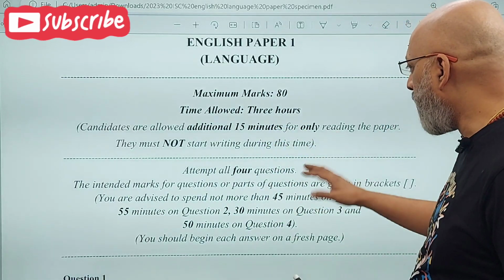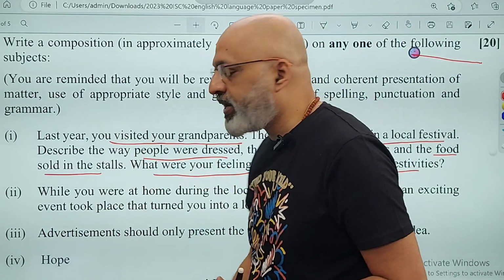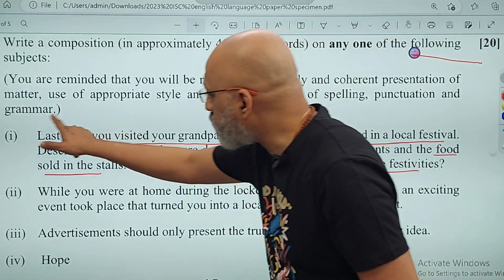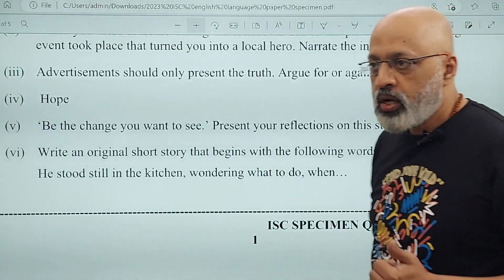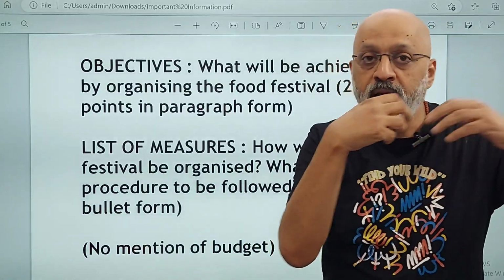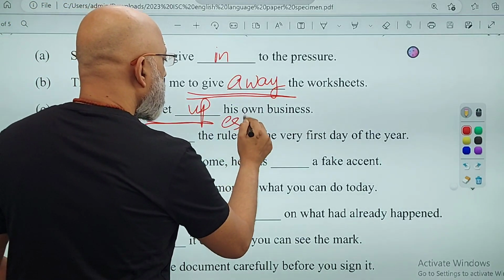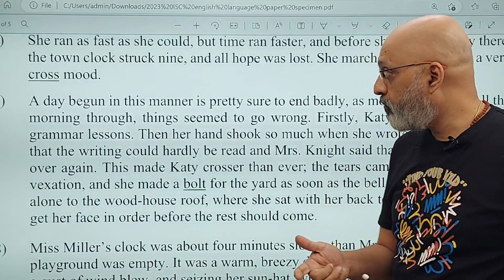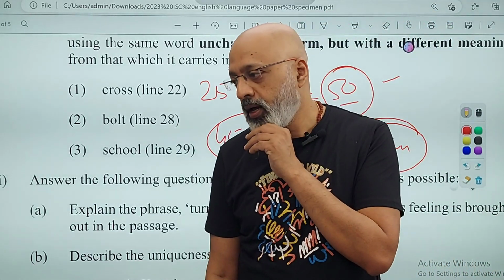Top and Detailed Tips for ISC 12 English Language Exam | T S Sudhir | SWS Naatu-Naatu Series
In this video, I discuss the strategy for the ISC Class 12 English language paper.